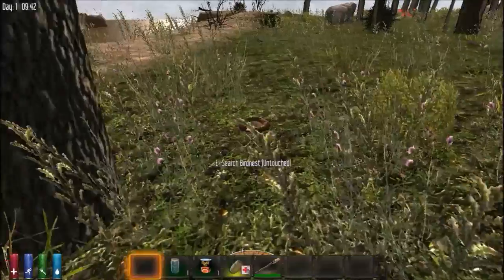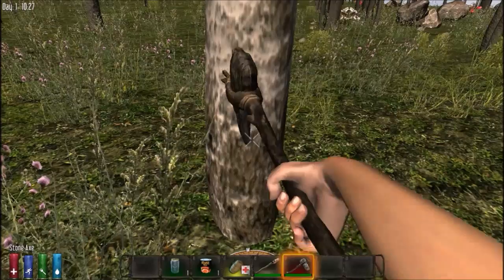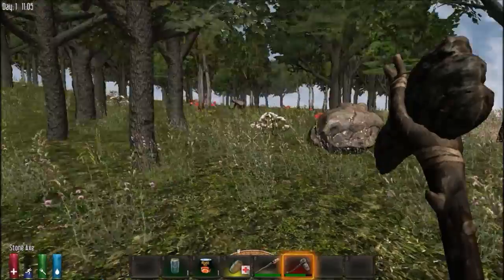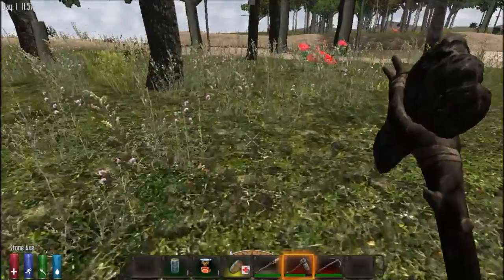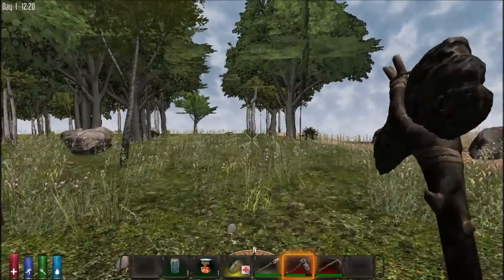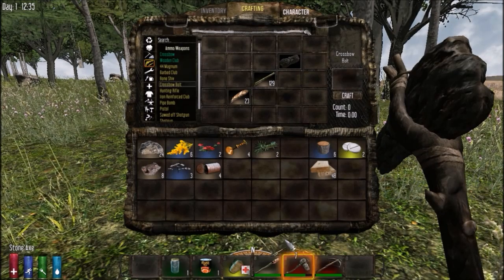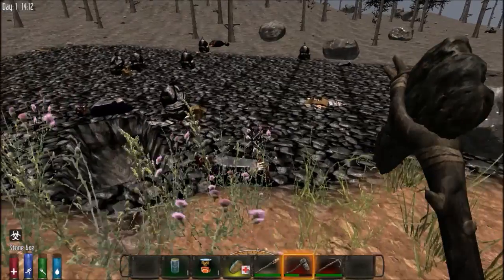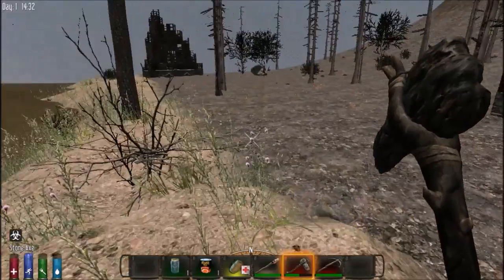7 Days To Die - Episode #1 - The Essentials for Surviving a Zombie Apocalypse! I Think...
Well Hawklings. I am finally going outside the world of Minecraft to venture into one of my favorite gaming genres...Zombie Shooters. 7 Days to Daie is more than that...It is part Minecraft, part DayZ, part Left for Dead, etc. It is an amazing game, and it is still only in the Alpha stages!

I have been, and ever shall be...a complete noob!